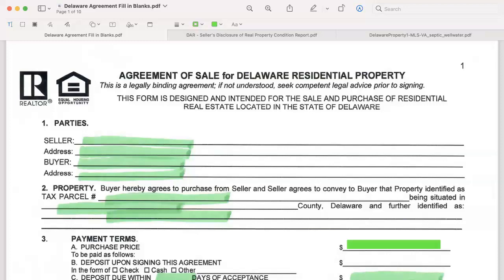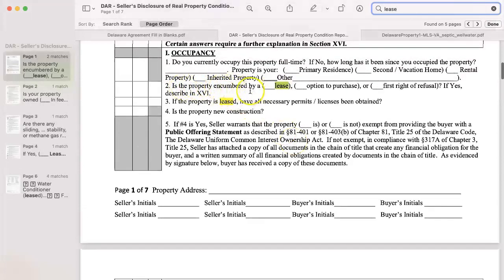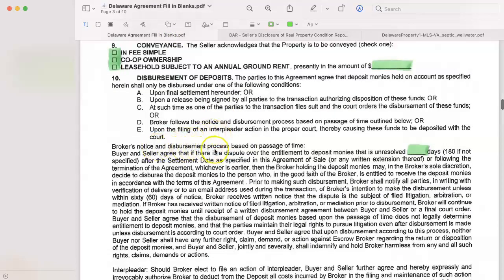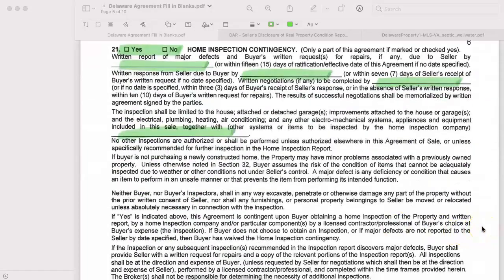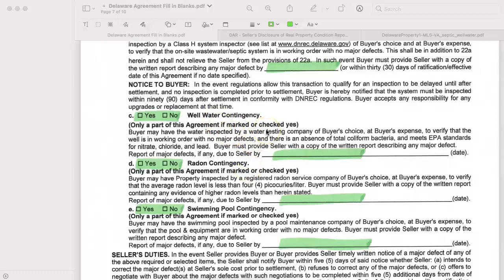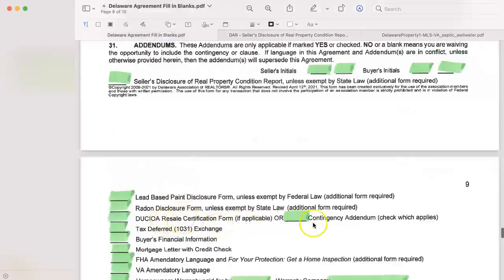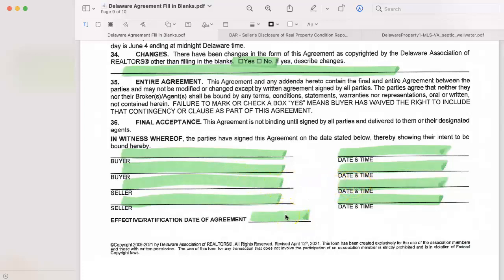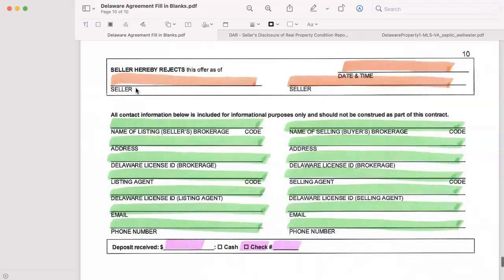80+ Blanks to Fill Out in the Delaware Agreement of Sale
Congratulations! You’ve successfully helped your Buyer decide to make an offer on a home to buy! What to do next? There are 80+ blanks to fill out in the Delaware Agreement of Sale and you want to be sure you get it right. Below is your Price + Terms worksheet showing you where in the contract to fill in a blank to customize it for your client. Want more guidance? Sign up for our Clients & Contracts Boot Camp at agentuniversitybystacy.com!